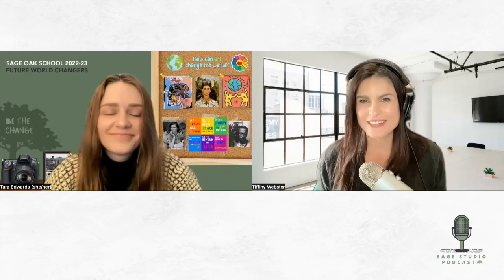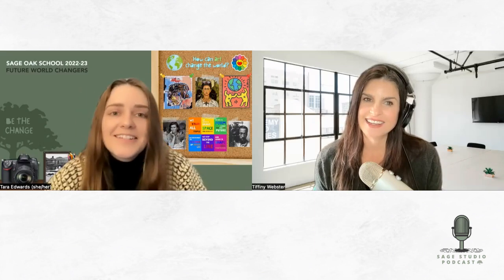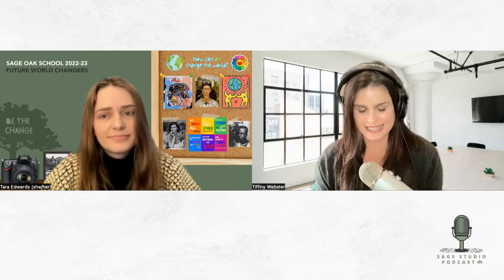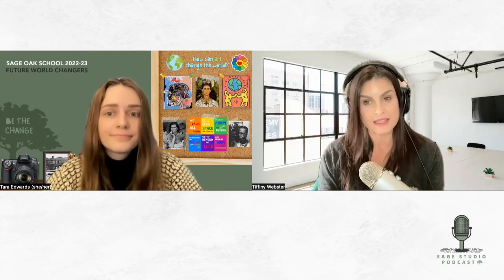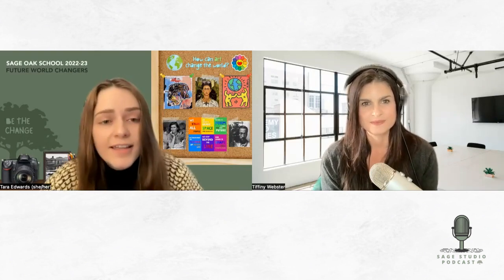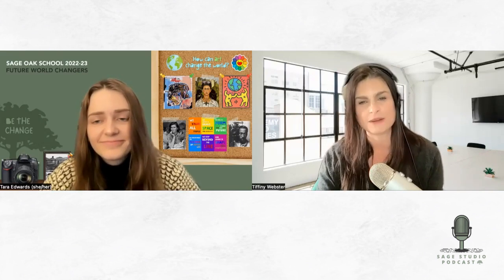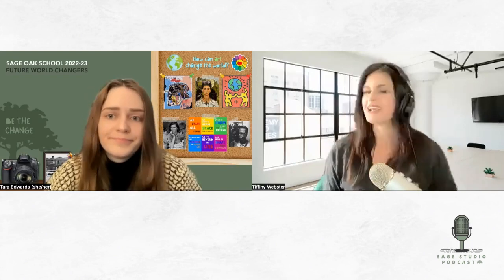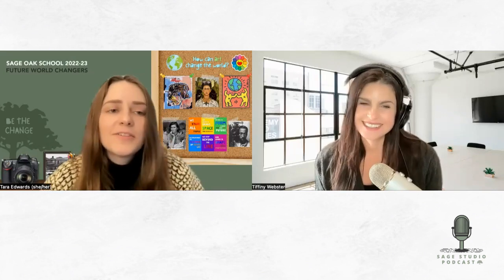Spotlight on the CTE Art Pathway for Sage Oak HIgh School Students with Tara Edwards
In this episode, Sage Oak CTE Art Teacher, Tara Edwards, shares how the CTE pathways allow students to explore art classes, develop their portfolios, and prepare for creative college degrees and careers.

What is a CTE Art Pathway?
A Career Technical Education pathway is a sequence of elective courses with a focus on arts, media, and entertainment.

Do students have to complete the entire CTE Art pathway?
No.  Students can elect to enroll in a few  a la carte CTE courses or complete the entire sequence

What are the benefits of completing a CTE Art pathway?
Student who complete the CTE Art pathway will gain exposure to to various art techniques, determine a focus in a particular medium, have access to guest speakers in the field, earn certificates, develop portfolios, prepare for college degrees, and train for creative careers.

CA Dept. of Education- Full CTE Arts, Media, and Entertainment Description